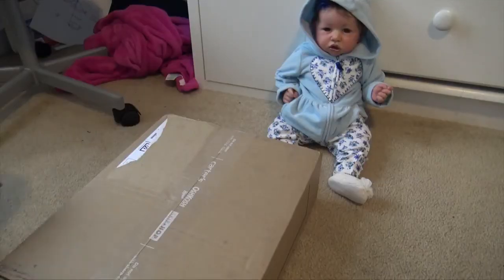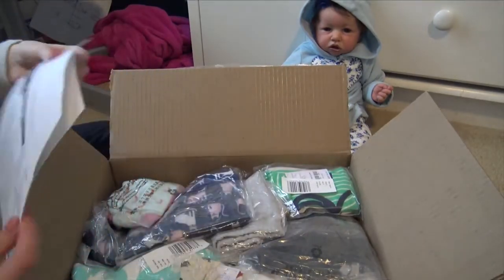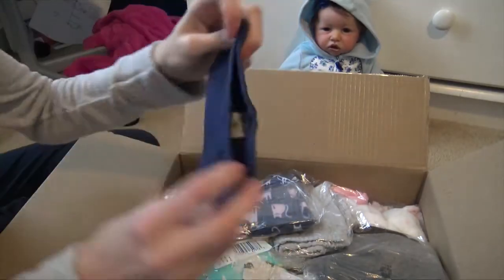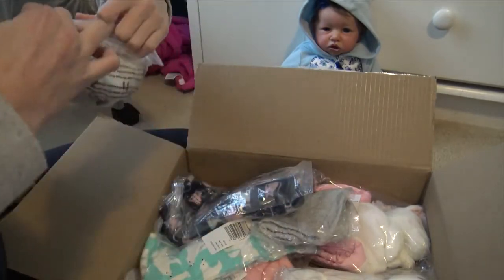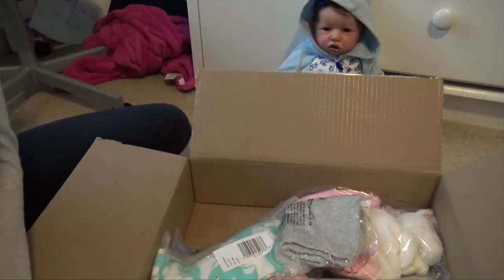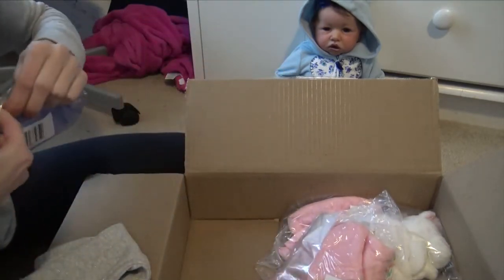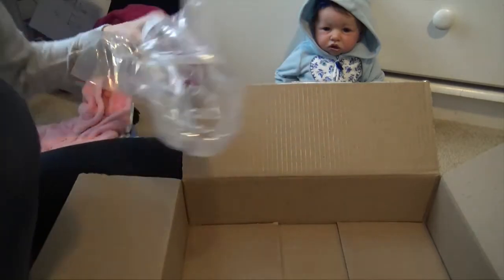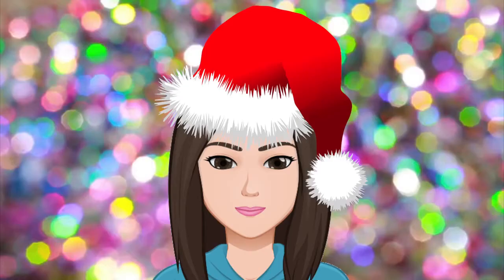Online Carter's Haul For Reborn Babies! | Kelli Maple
FAQ:
A mouse
What is your favorite color?
Blue
What is your favorite food?